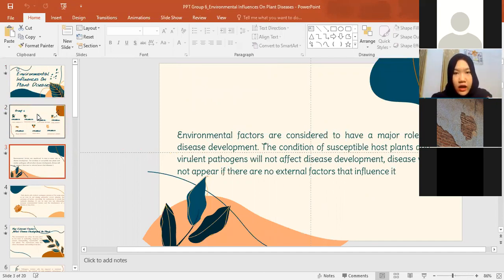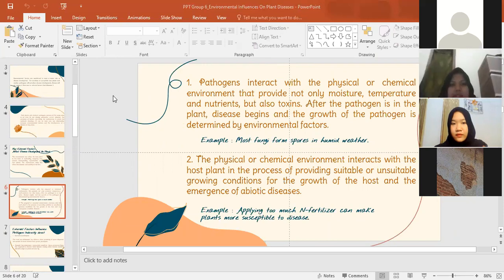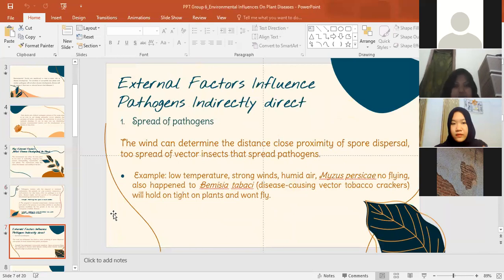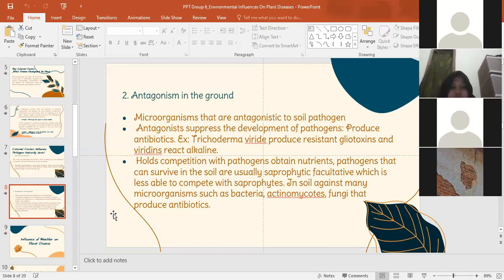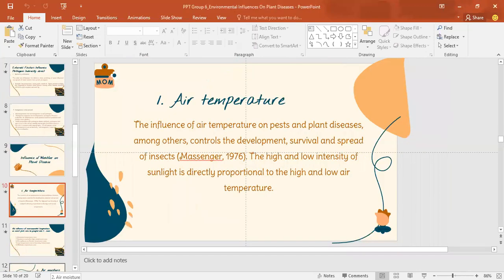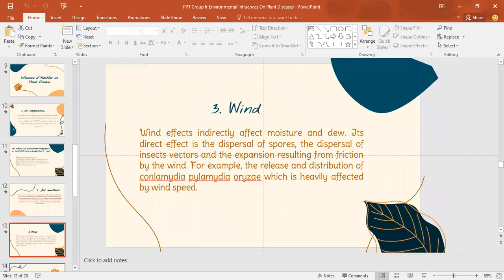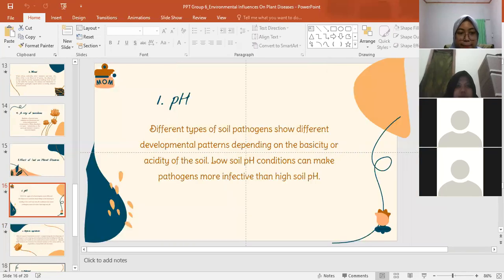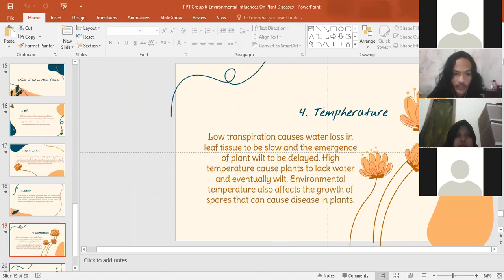ENVIRONMENTAL INFLUENCES ON PLANT DISEASES - TPP PA-D GROUP 6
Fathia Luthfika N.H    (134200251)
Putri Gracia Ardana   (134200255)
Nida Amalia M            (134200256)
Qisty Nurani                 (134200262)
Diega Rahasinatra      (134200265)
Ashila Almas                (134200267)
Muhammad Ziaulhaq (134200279